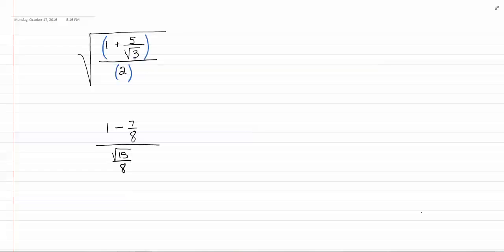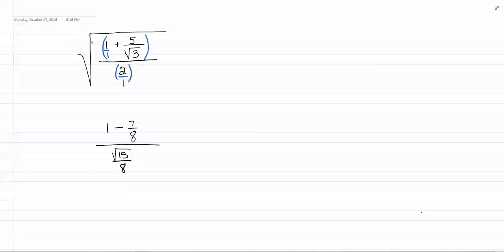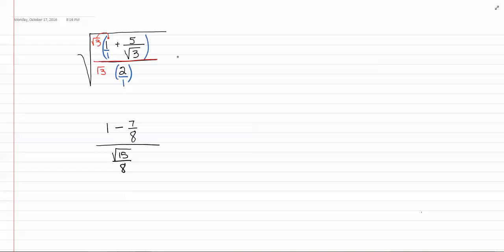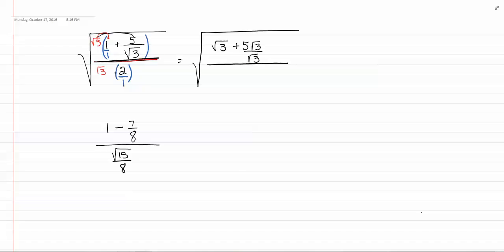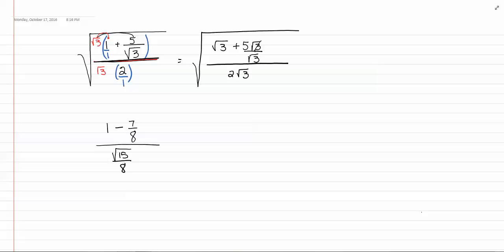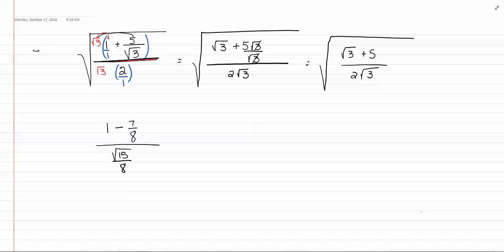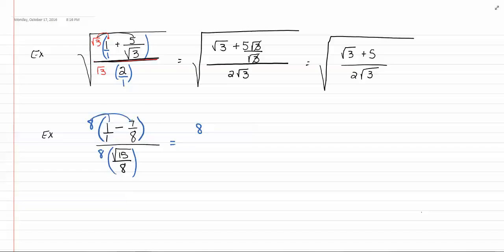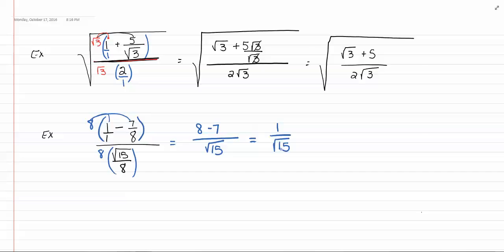simplify complex fractions